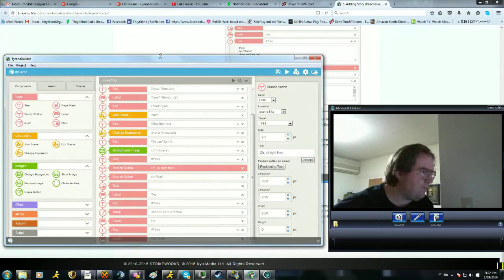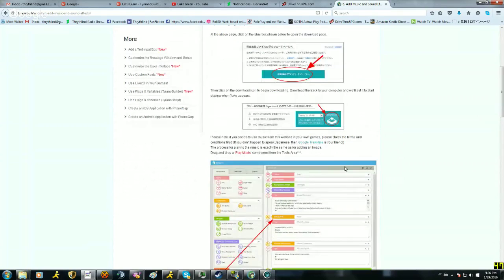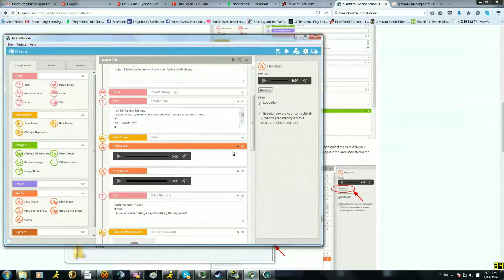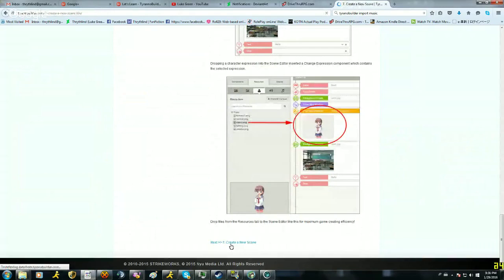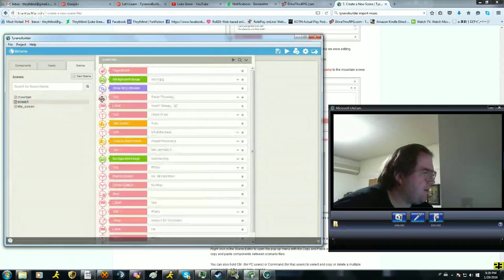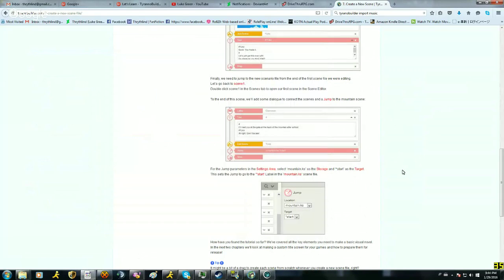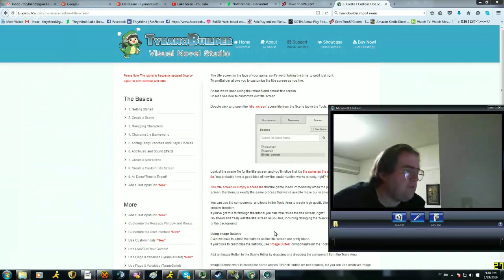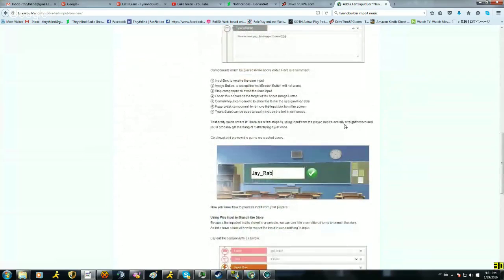Let's Learn - TyrannoBuilder - Part 2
So we're going to finish the basic tutorial now and maybe start on the advanced tutorial.